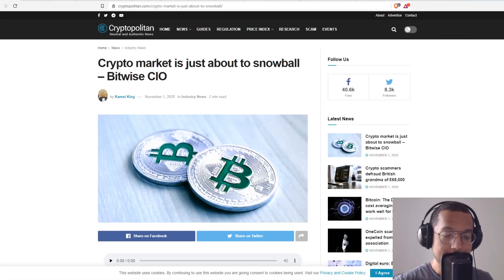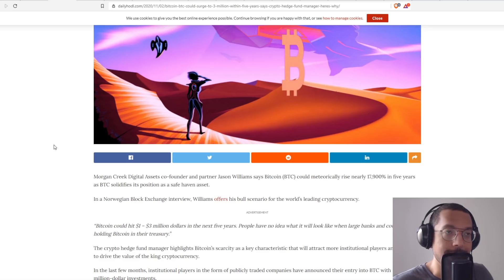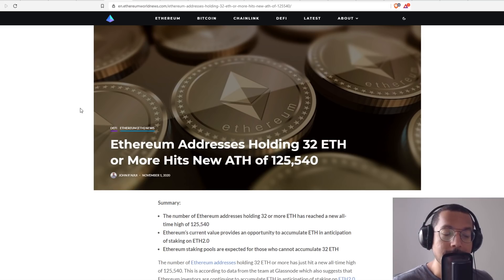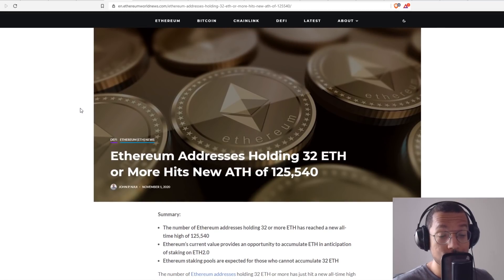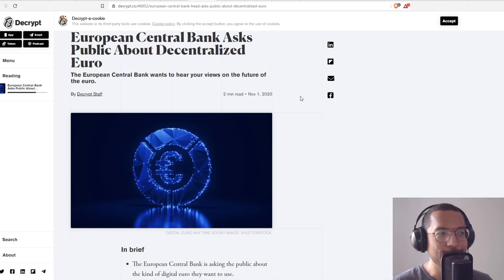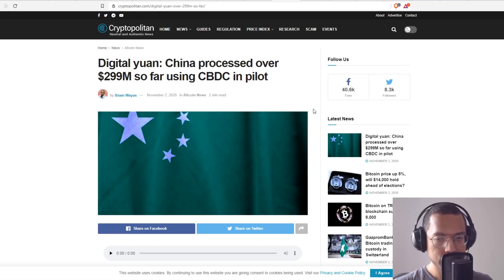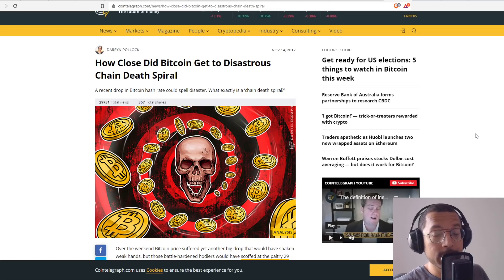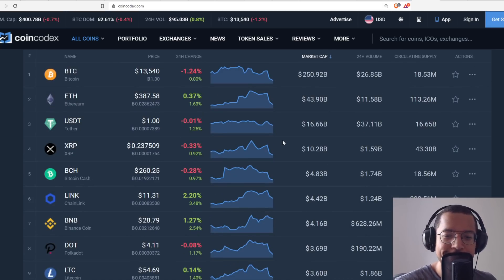Bitcoin Price Snowball, ETH 2.0 "Ready", Decentralized Euro, Bitcoin Hashrate Drop & Market Madness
Rich Dad Poor Dad:

Computer I Use To Record:

Headphones I Use:

Chair I use:

My Desk:

I love this Mic:

1BYhrLpntMYW97sd8K6fquTcr5MYwPAe2y

rsoKR5VHJx84oMTYbS7tWg7g5aFebYirVi

Ethereum:
0x0e5f5CEFaA9A0713AB6D8F79E6679E22d86C21f6

Professor Wally From Gunbot University
PoolingETH . com
William A Swier
Gary Opalka
Michelle URL
Marvin Calderon
Norman Waterman
Holdon Ihave2sneeze
Digital Asset News
Liam O'Cashidey
Cory Stevens
RTC 2021
Forex Lens Inc
Auspicious Agile & Blockchain
Yet Another Nick
Bitsource AML Solutions
Chris Charles
Roman Geber
David Chosrova
Stuart Niven
Larry Gooch
Tyler Winklevoss
NBKrypto
Steven Harper
Ulf Fatman Josefsson
Mohammad Tabbaa
Brian Vaci
Jeffrey
Pete Mozar
Cryptocurrency Logic
Jonathan Robert Kraus
Josh Gorcyca
K9 Ytrup
Crypto Jedi Truls Lee 3000
O. Tom Chhuong
Kaneko Tomonori
Sir Thomas11_11
Mike McCarty
Crypto And Beer Shipmate
ZEN Lunacy
VV
Nicola Kenny
Mr. Smith
Joey The Happy Farmer
Damien Walker